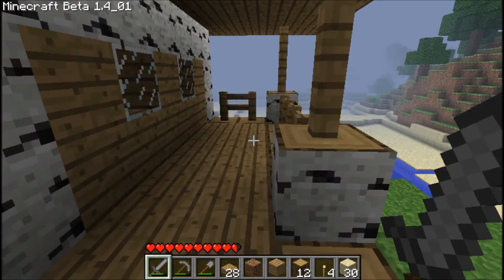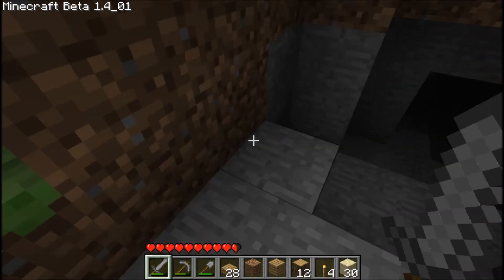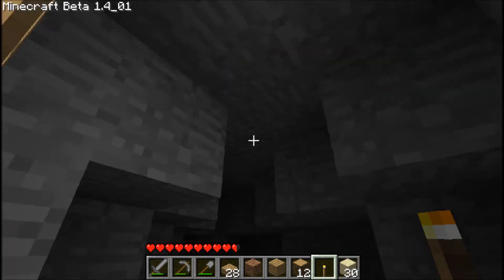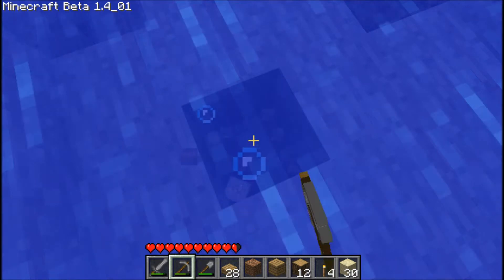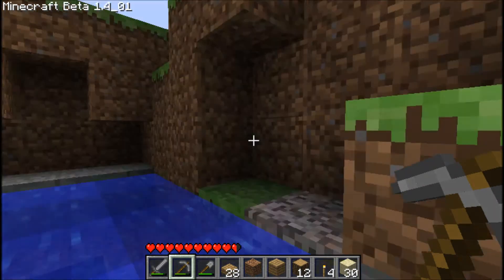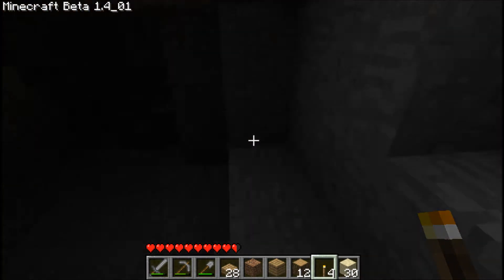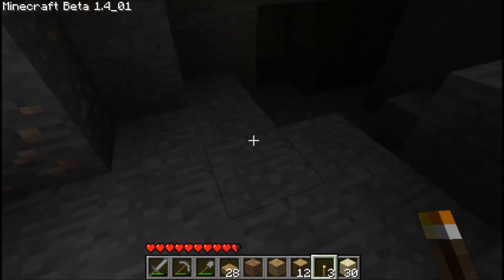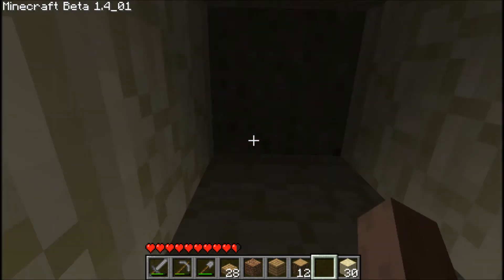Minecraft LP by Dotoran 023: Quest for Six Iron!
Want to get started on a new project, but I'm in need of some iron, and I don't really want to go serious caving just yet. All I need is 6 iron for what I want to do, create 2 buckets!